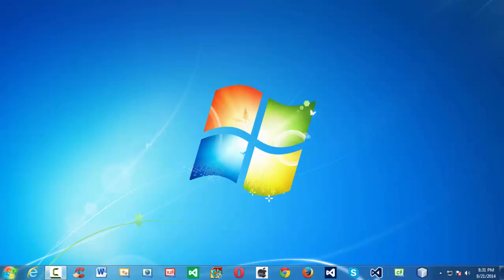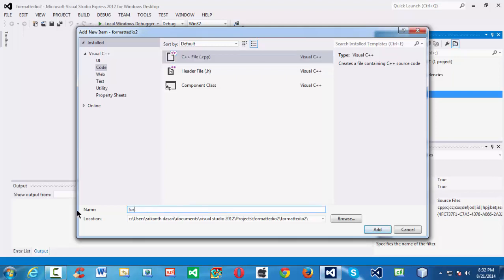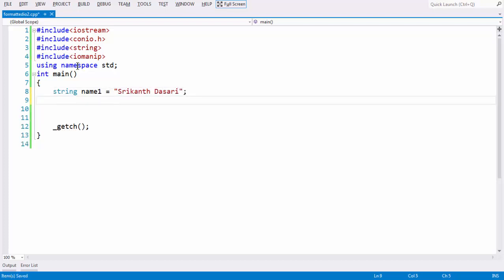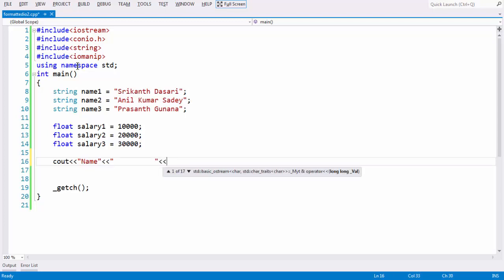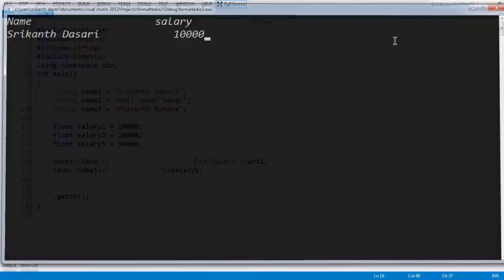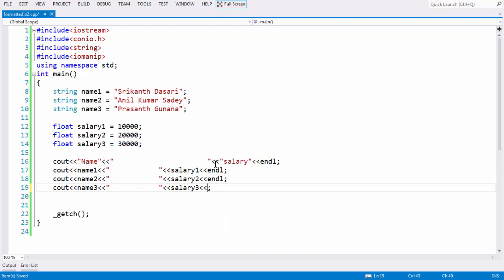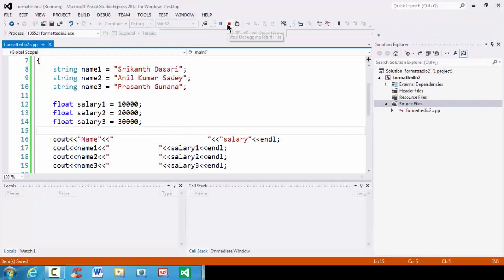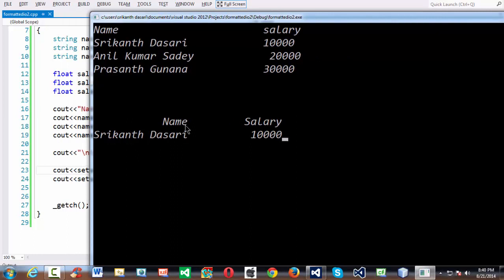5 Formatting output in c++ part-2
C++ (pronounced cee plus plus) is a general purpose programming language. It has imperative, object-oriented and generic programming features, while also providing the facilities for low level memory manipulation.It is designed with a bias for systems programming (e.g. embedded systems, operating system kernels), with performance, efficiency and flexibility of use as its design requirements. C++ has also been found useful in many other contexts, including desktop applications, servers (e.g. e-commerce, web search, SQL), performance critical applications (e.g. telephone switches, space probes) and entertainment software, such as video games.

iomanipulators in c++
Output manipulators control the format of the output stream. Include "iomanip" if you use any manipulators that have parameters; the others are already included with "iostream". The Range column tells how long the manipulator will take effect: now inserts something at that point, next affects only the next data element, and all affects all subsequent data elements for the output stream.

setw(n)
Sets minimum field width on output. This sets the minimum size of the field - a larger number will use more columns. Applies only to the next element inserted in the output. Use left and right to justify the data appropriately in the field. Output is right justified by default. Equivalent to cout.width(n)